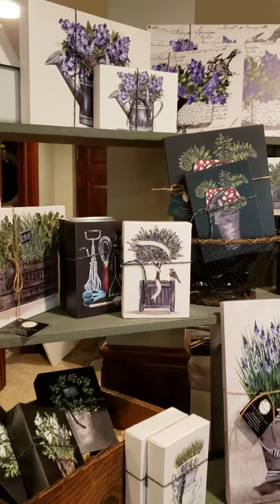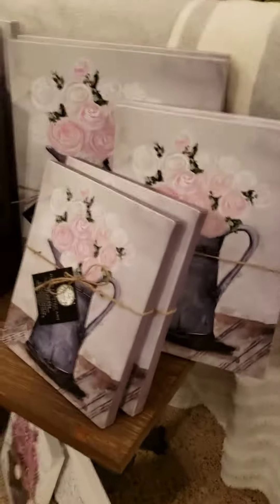Art Boxes Video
My Original Art Reproduced on to Art Boxes in various sizes & styles.